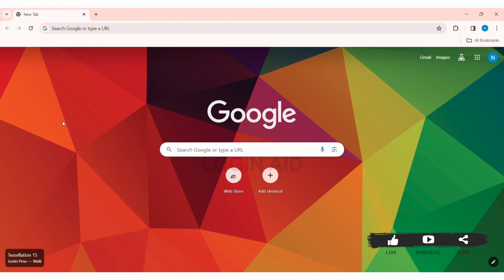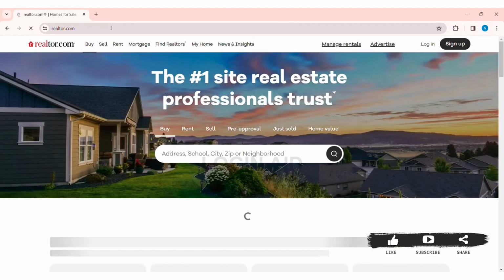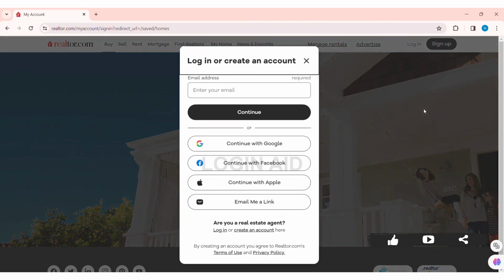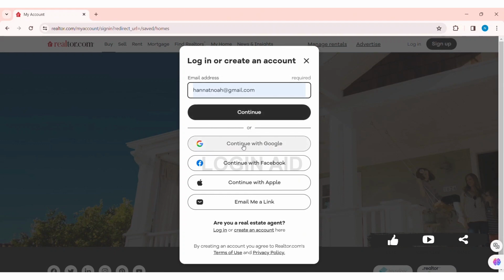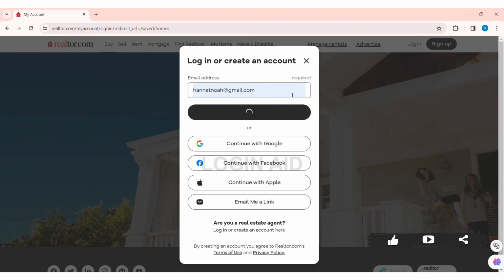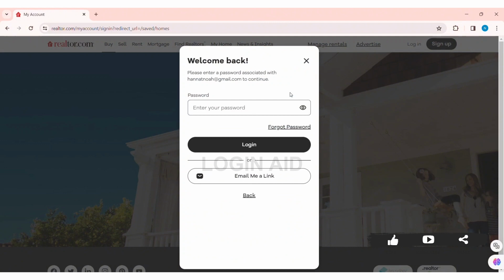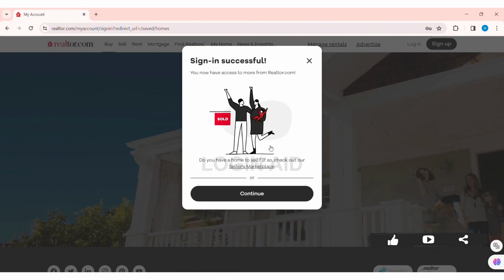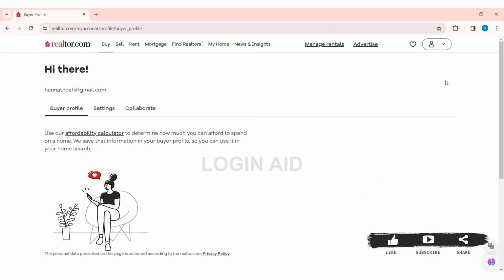How To Login Realtor Account 2024 | Realtor Account Sign In Guide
Ready to access your Realtor account and explore real estate listings on your PC? In this tutorial, we'll guide you through the process of logging in step by step. The account allows you to search for properties, save favorites, and connect with real estate agents. Learn how to easily log in and start your home search journey with realtor.com.